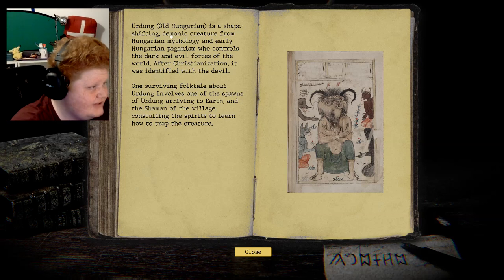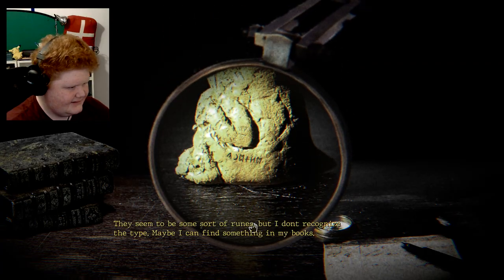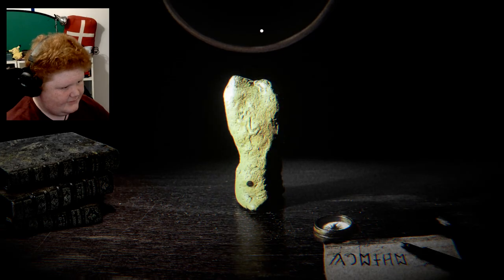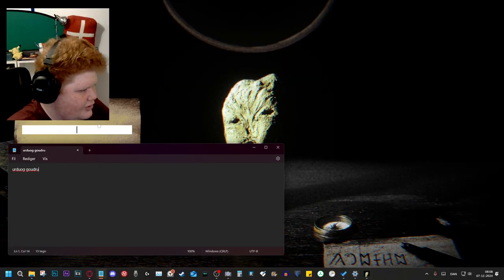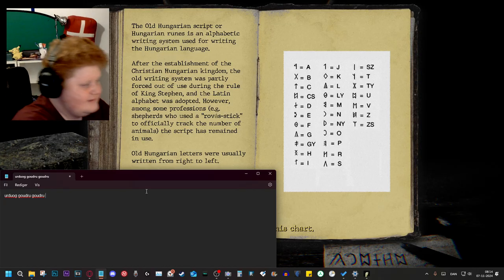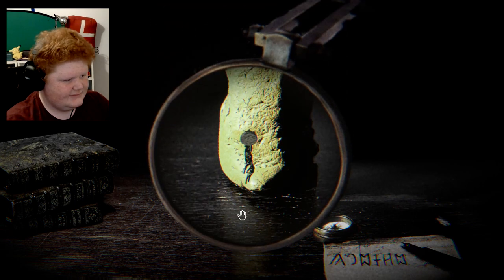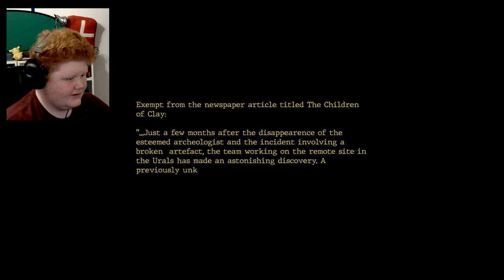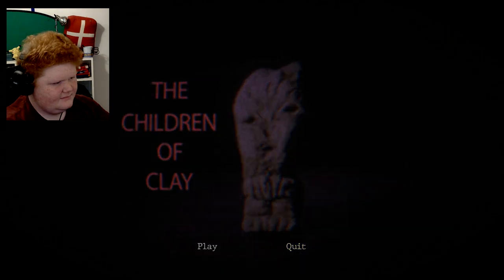A GAME ABOUT AN ANCIENT ARTEFACT WHICH HOLDS A DARK SECRET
Today i'm playing The Children Of Clay which is a game about a artefact which holds a deep secret!

Game: The Children Of Clay

Video Uploaded By Linztog.